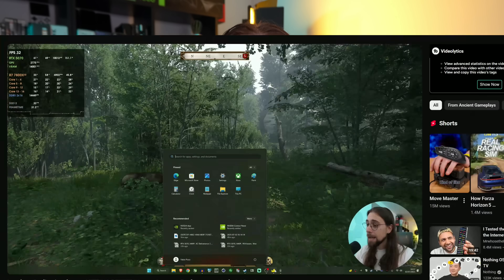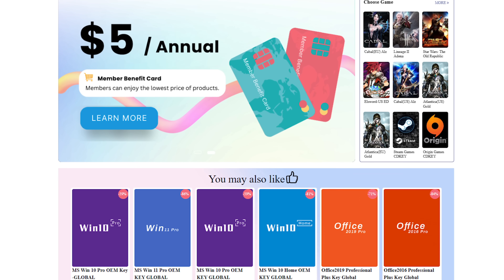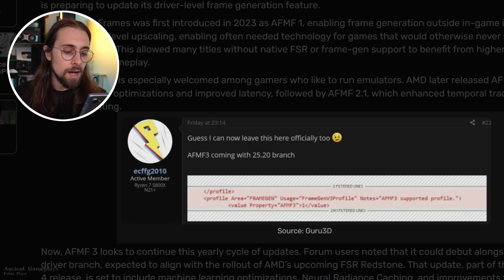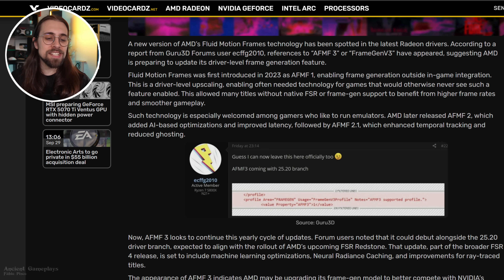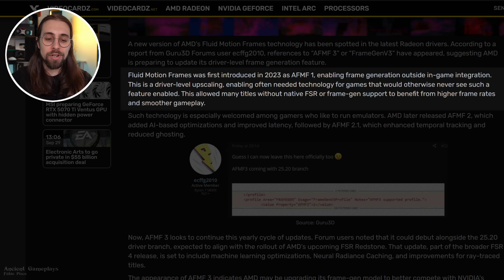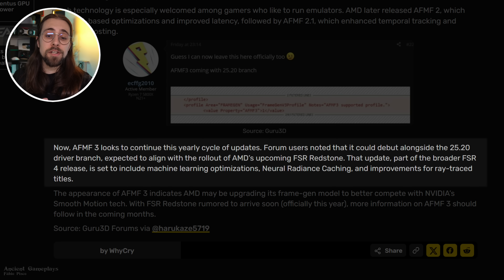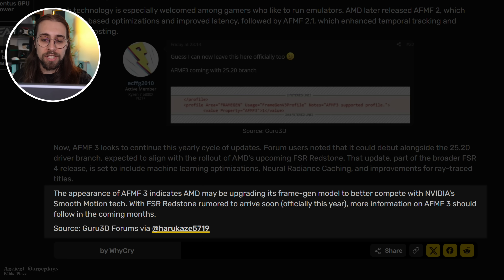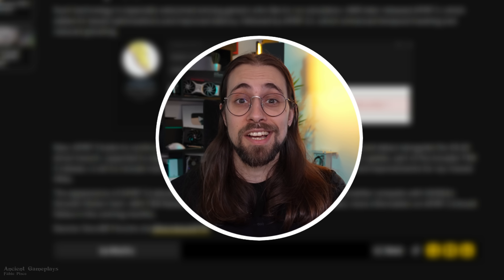AMD Fluid Motion Frames 3 is coming VERY SOON!! Finally beating Lossless Scaling?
Today, I am bringing a short video about AMD Fluid Motion Frames 3 that seems to be coming VERY SOON, what do you think it will be?

00:00 - Intro (AFMF 3, Lossless Scaling, Smooth Motion, etc.)
01:52 - AFMF 3 New leak into the AgilitySDK and Pytorch Drivers

05:56 - Final Thoughts
07:23 - Channel Members
07:53 - More Videos